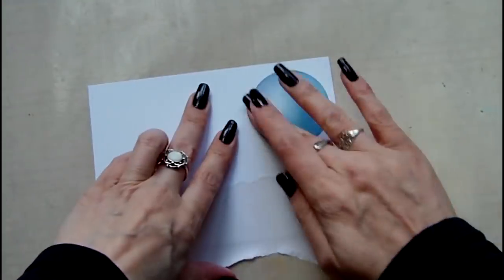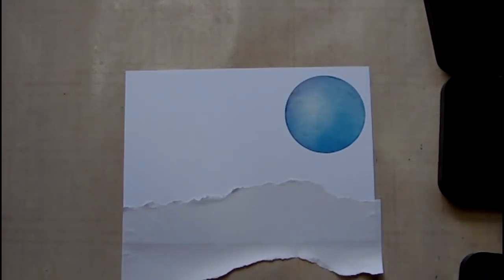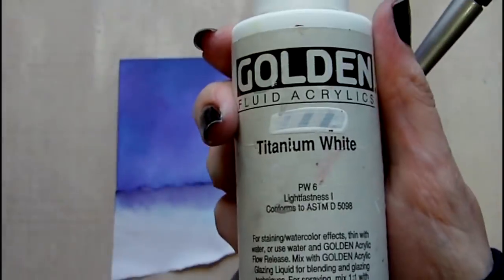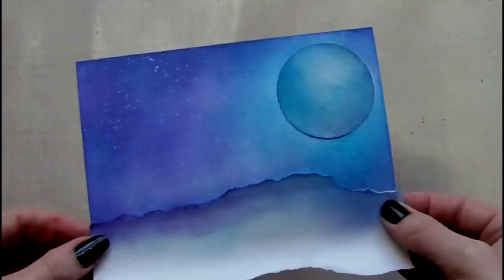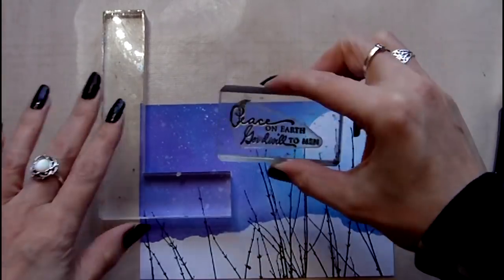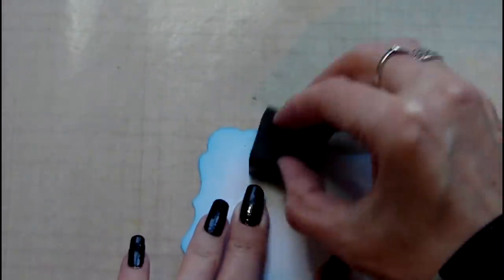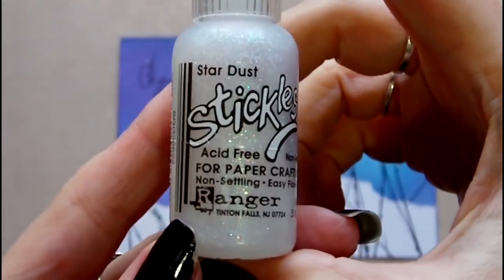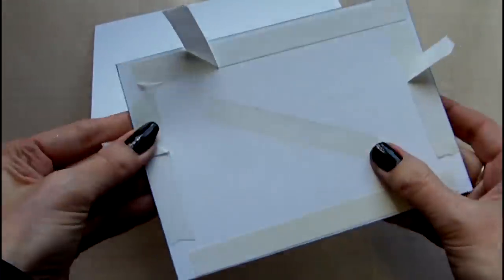Christmas Card Series 2018 - Day 1 - Christmas Cards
The first in a seven day Christmas Cards series.  Today's card uses masking techniqes with Distress inks to create a Wintery Scenic Card.  Stamps by PaperTrey Ink and Donna Salazar create the focal image and Christmas sentiment.